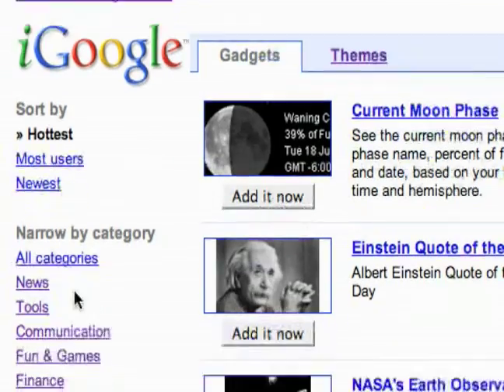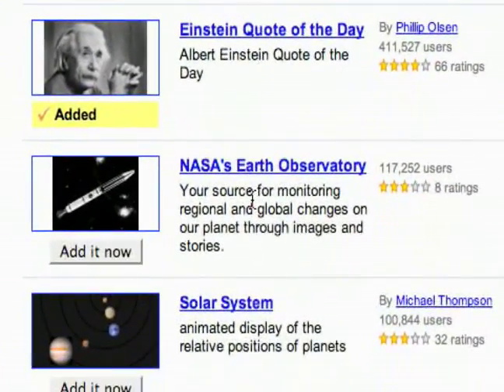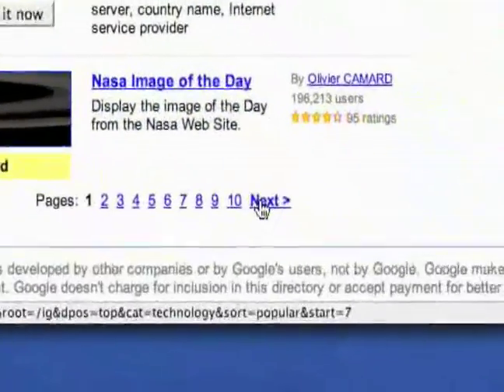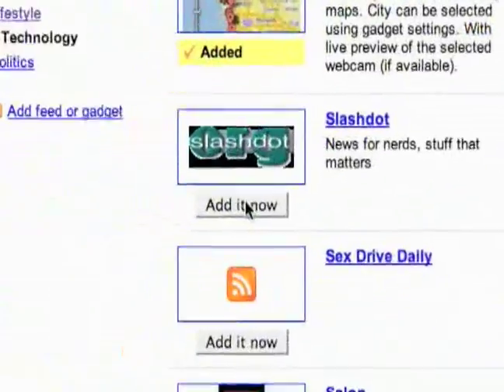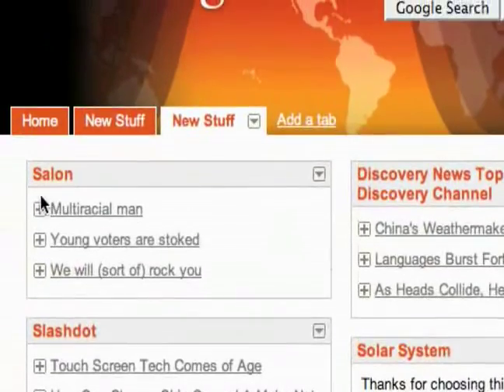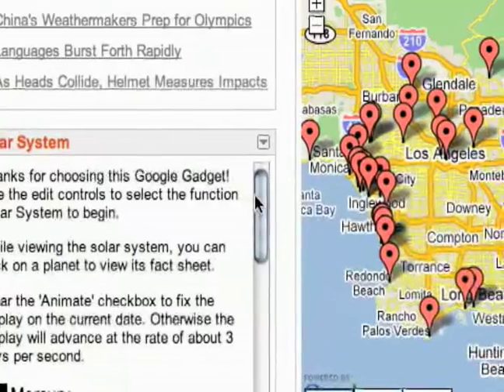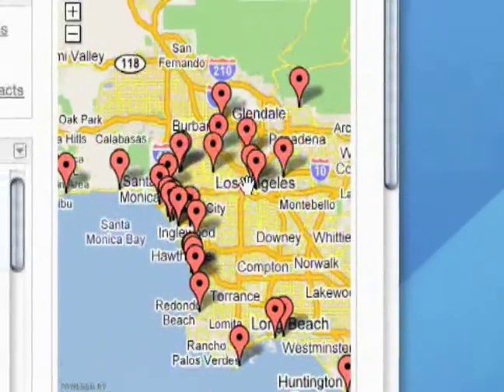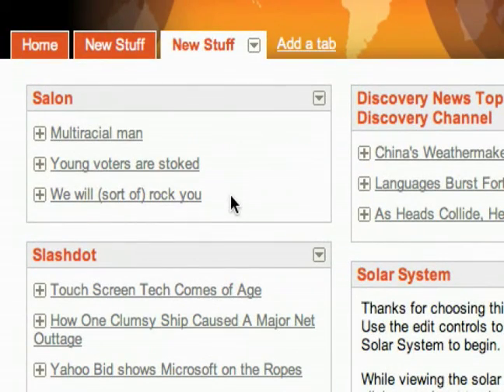How to Use iGoogle : Technology Gadgets in iGoogle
Learn about technology gadgets in iGoogle in order to personalize your homepage with Google Gadgets with tips from a Google products expert in this free internet software lesson video.